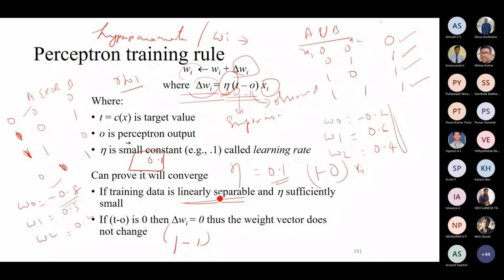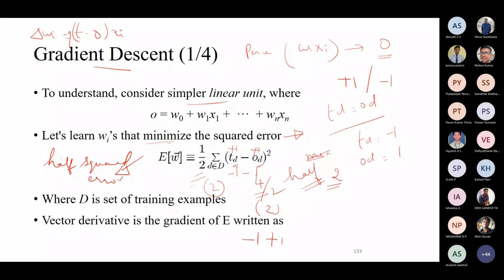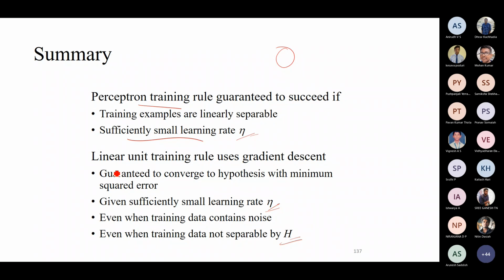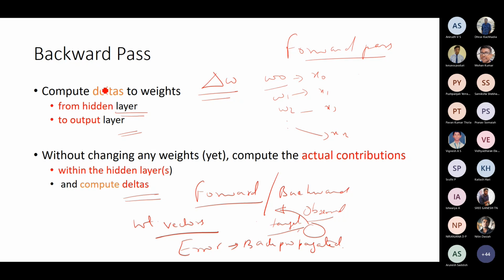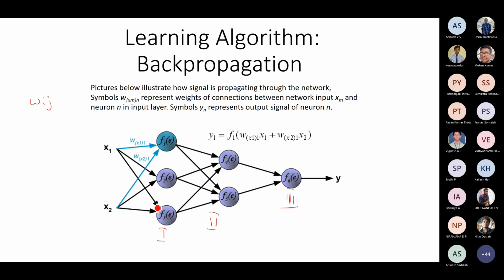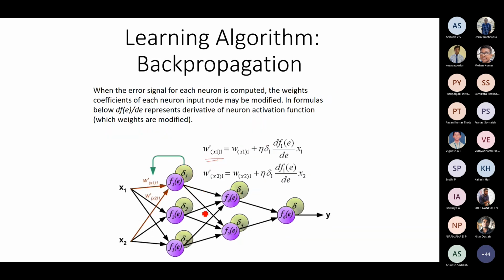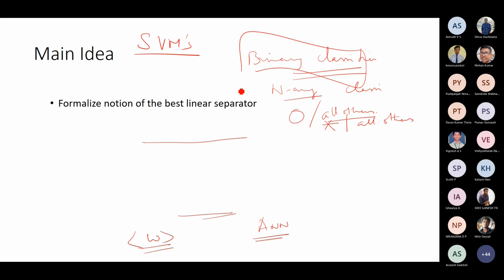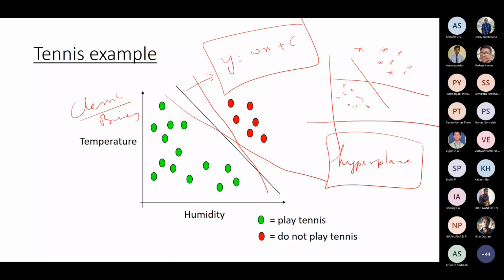CSPC54 2021 10 26